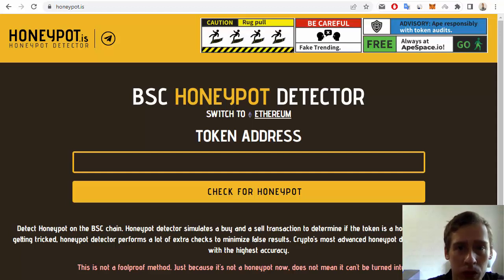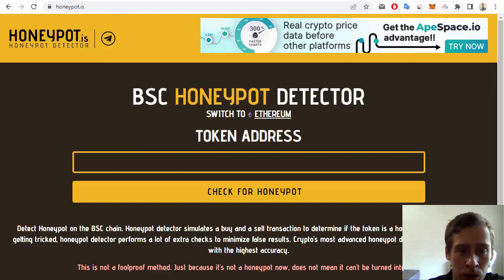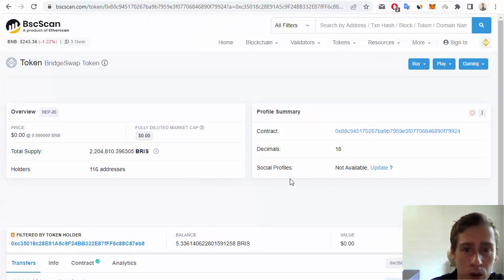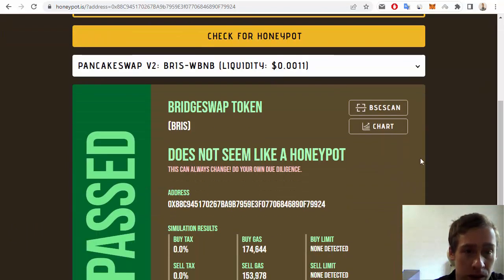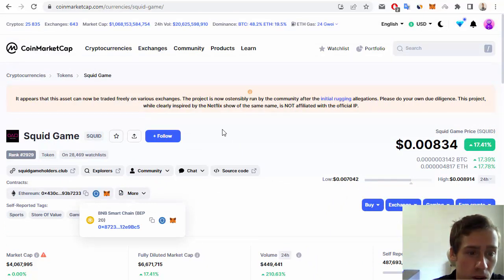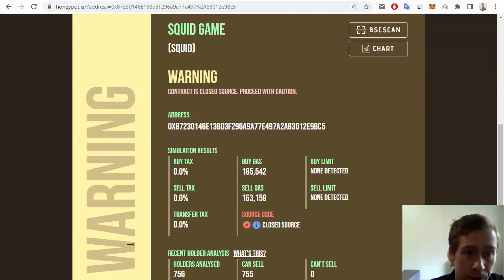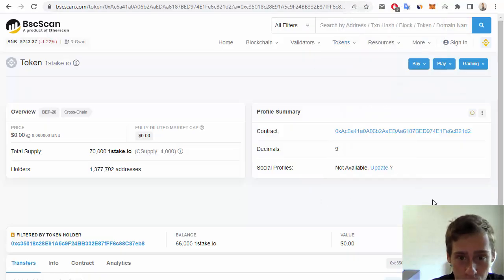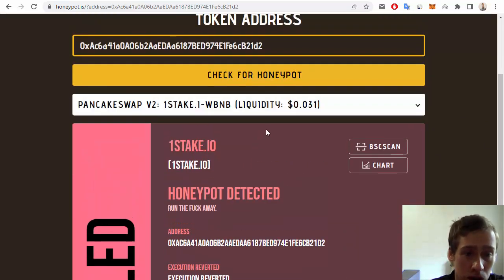How to check token for honeypot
In this video I want to show you how to check token for honeypot. Also we can use website honeypot.is to do this